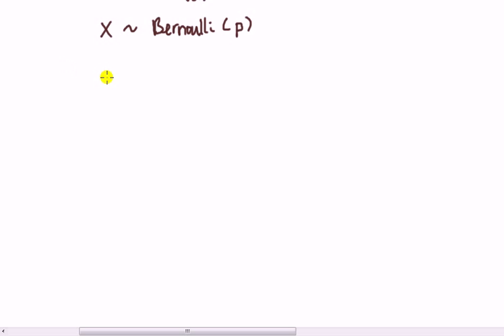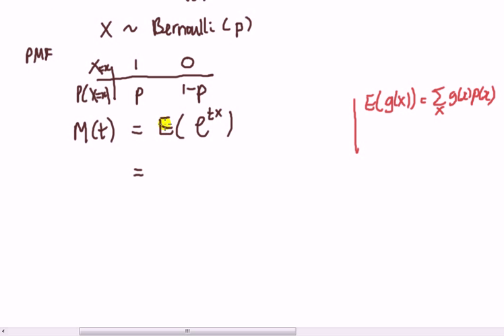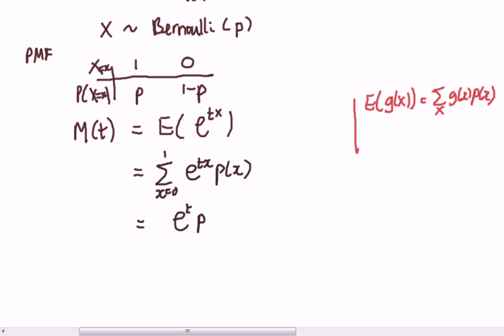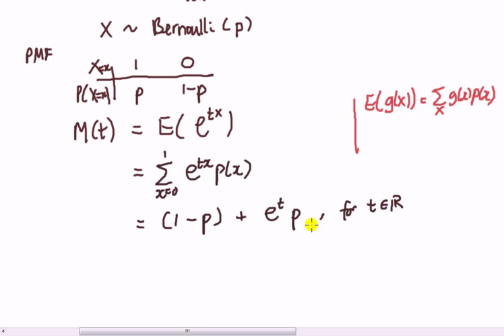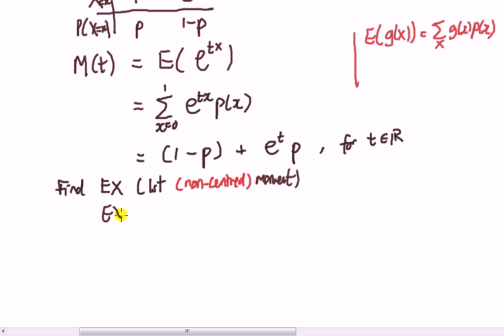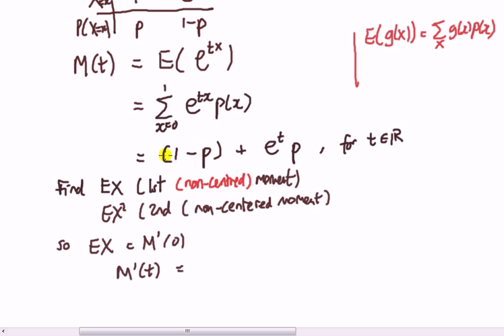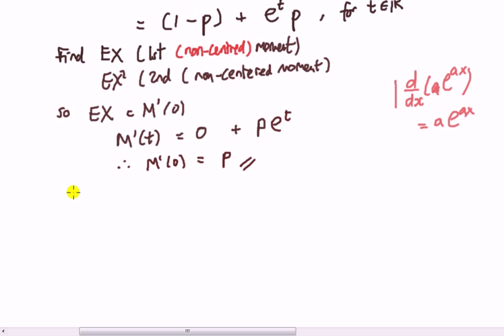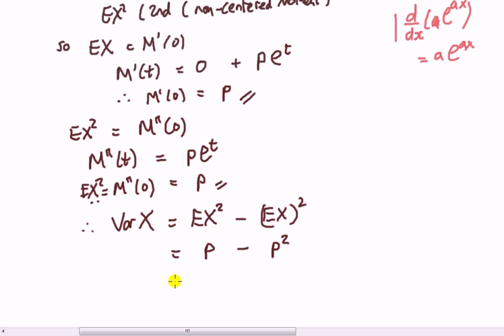#49 Moment generating function of the Bernouilli distribution